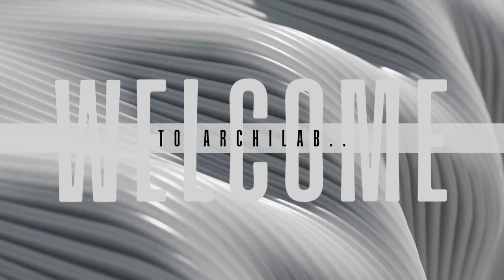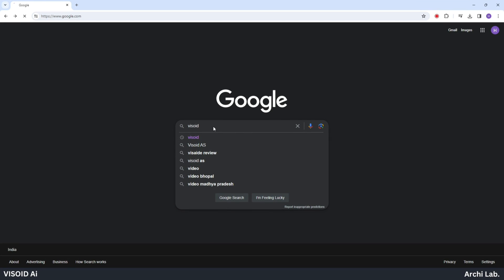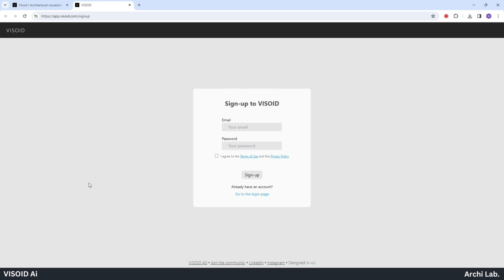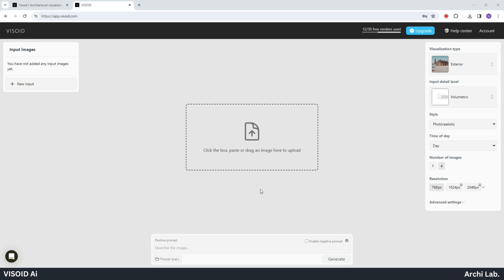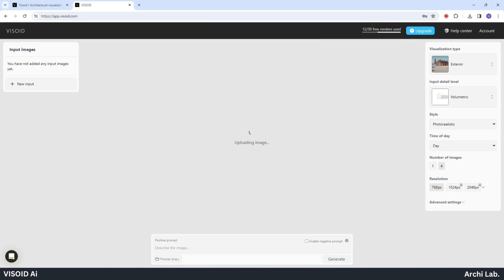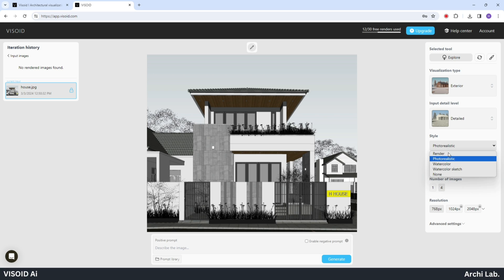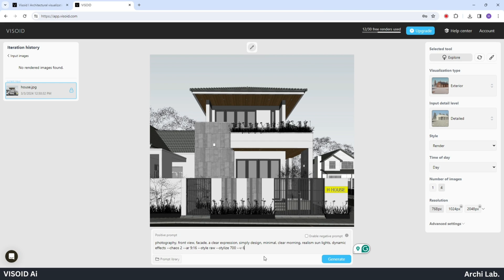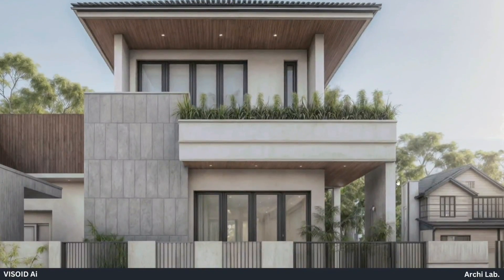This Is The Best AI rendering Tool For Architecture!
Hey, ArchiLab fans! We're back, and today we're exploring architectural transformations using the incredible Visoid AI Tool. I'll show you how to create impressive visuals in just a few minutes, bringing your design ideas to life.

Your Queries.